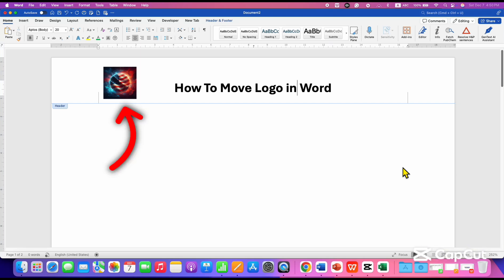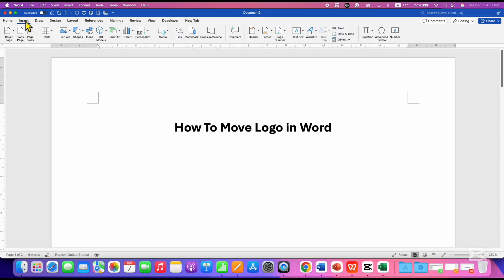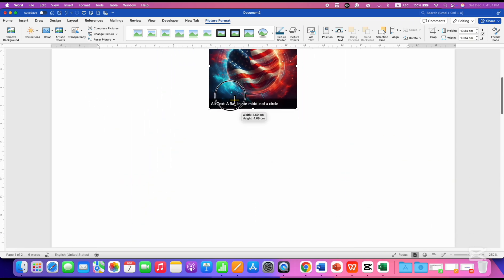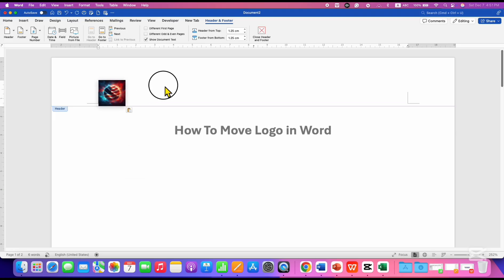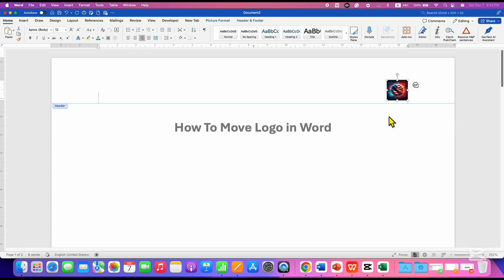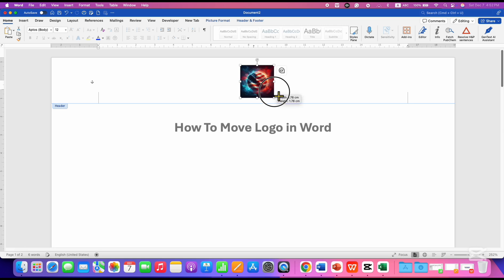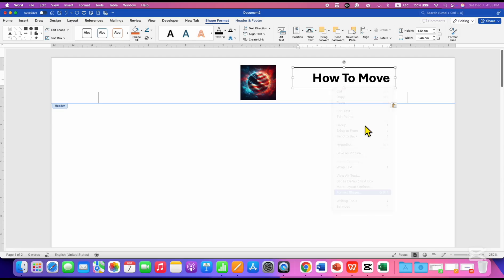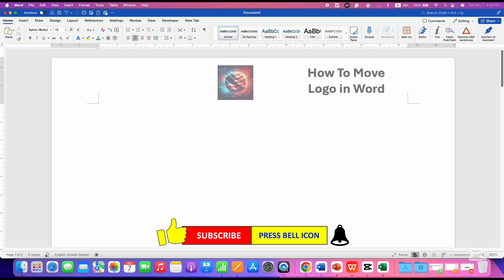How To Move Logo in Word - Freely (Right Center Left etc.)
How To Move Logo in Word document freely in Header or Footer in Microsoft Word is shown in the video. You can move the Logo picture using the Align option to Right Center or Left But if you want to move logo image freely then you will need to us the Wrap text - In front of Text option. After applying this option can can simply click on the logo hold the click and can drag it anywhere in dear or footer freely
0:00 Whats in Video
0:19 Insert Logo and resize
0:43 Insert Logo in Header or Footer
1:03 Align Logo to Left Center or Right
1:24 Move Logo Freely
1:40 Insert text and Align beside Logo